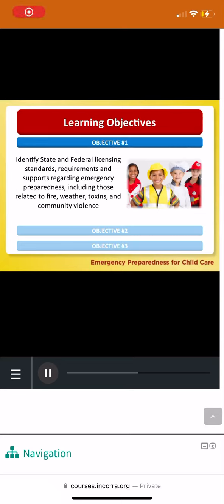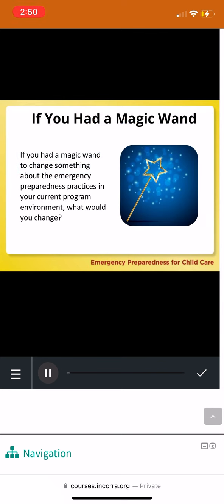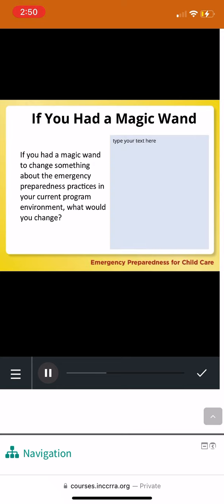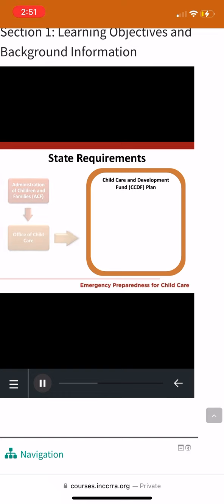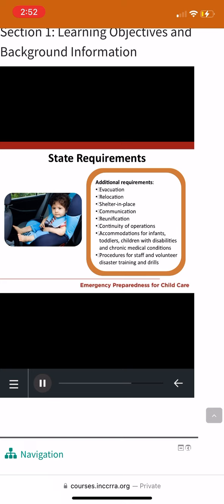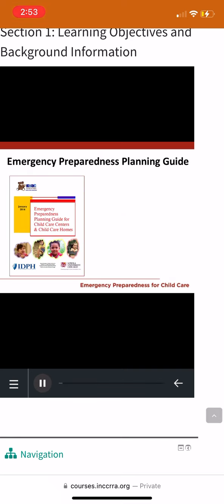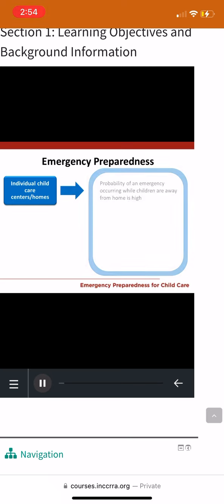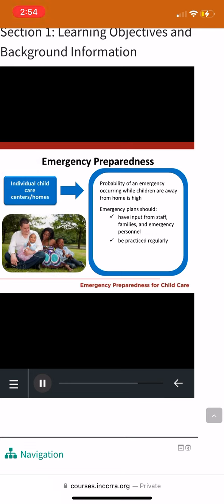EMERGENCY PREPAREDNESS FOR CHILDCARE